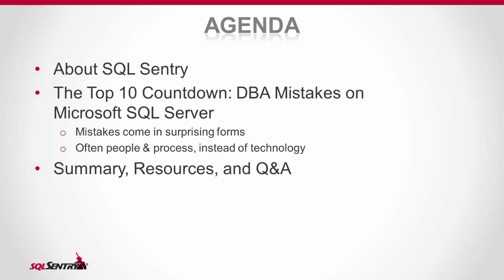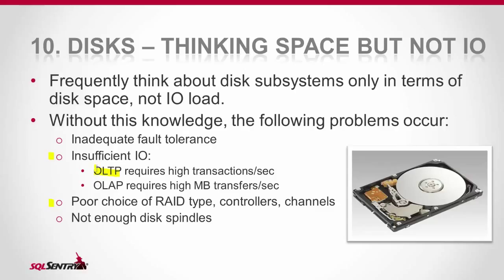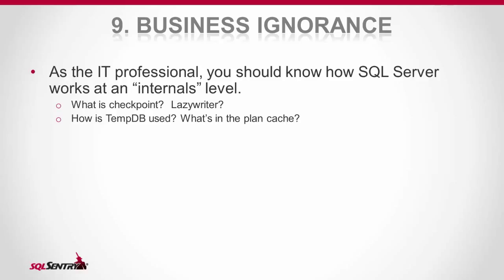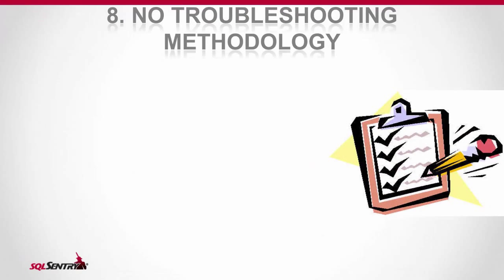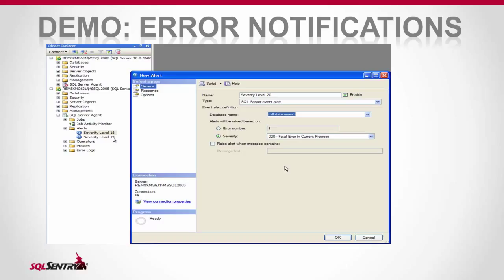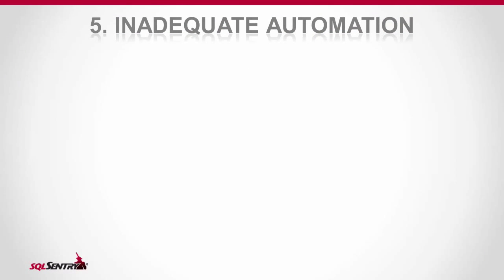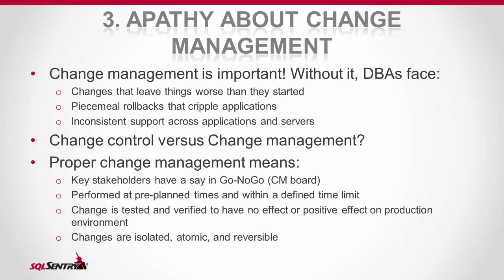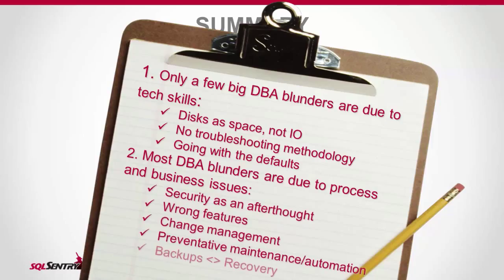Top 10 Administrative Mistakes on SQL Server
SQL Server MVP Kevin Kline discusses the top 10 administrative mistakes that DBAs make on Microsoft SQL Server. He discusses how most mistakes are due to process and business issues instead of issues with technology.

There is a short list of mistakes that, if you know of them in advance, will make your life much easier.  These mistakes are the “low hanging fruit” of application design, development, and administration.  Once you apply the lessons learned from this session, you’ll find yourself performing at a higher level of efficiency and effectiveness than before.